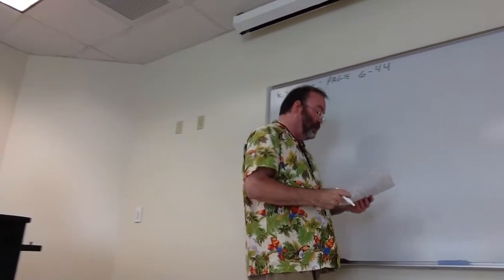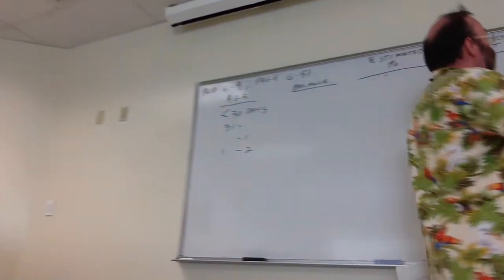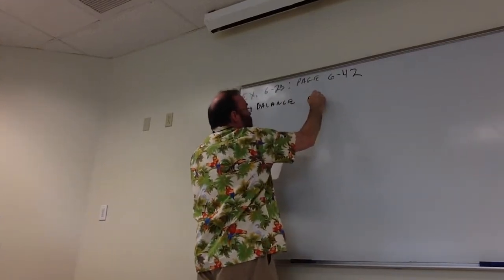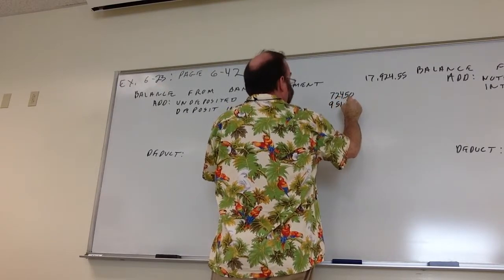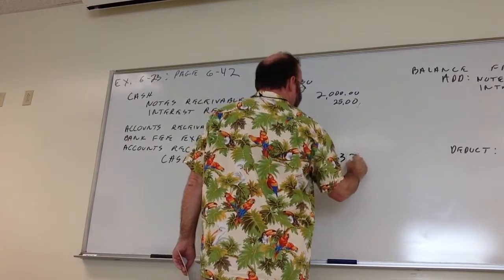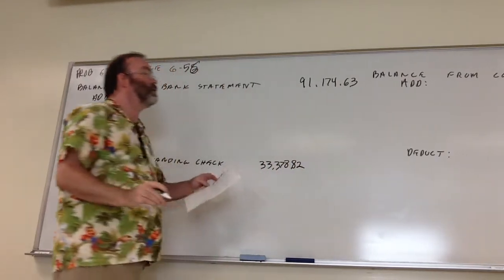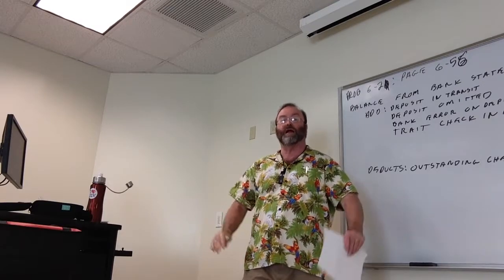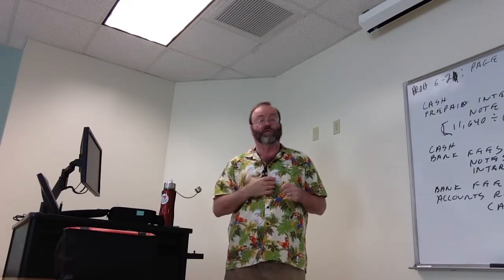ACCT3311 - Chapter 6, Class 2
In class demonstrations of End of Chapter Problems